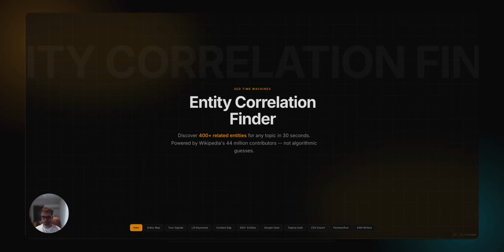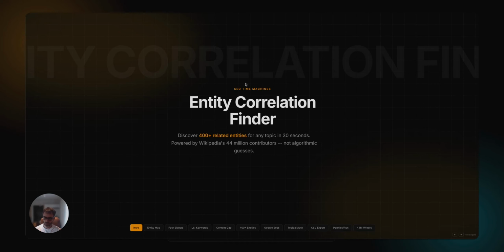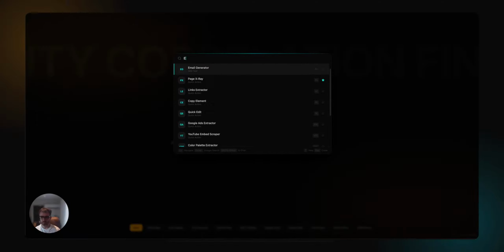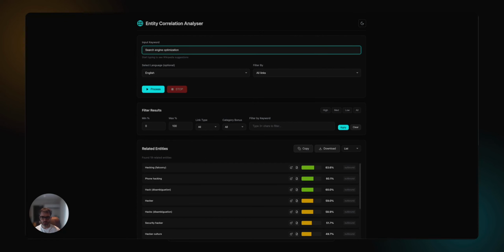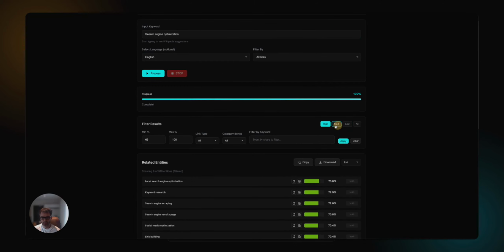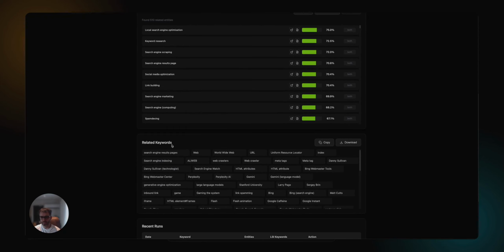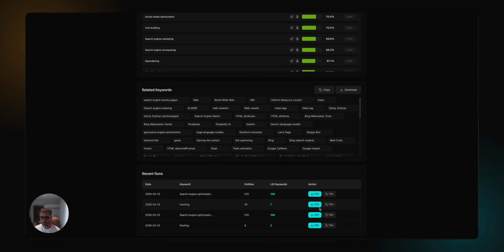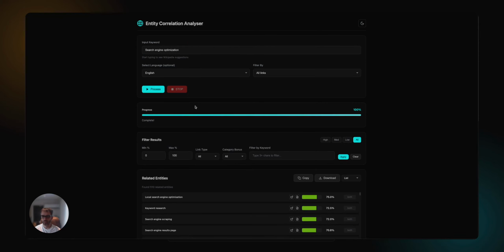Wikipedia Entity Correlation Finder | SEO Time Machines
Entity Correlation Finder for Chrome — Wikipedia's 23-year entity map meets AI embeddings. Your content wins.

Type any topic and get 300+ semantically related entities in 30 seconds. Sourced from Wikipedia's 6.8 million interconnected articles and ranked by semantic similarity using AI embeddings combined with link graph analysis. See exactly which entities Google considers relevant to your topic — before you publish. Not keyword suggestions. The actual semantic relationships behind Google's Knowledge Graph.

150+ tools. One command interface.

. Extract 300+ semantically related entities for any topic in 30 seconds
. Combines Wikipedia's link graph with AI embeddings for hybrid relevance scoring
. Four signals per entity: category overlap, embedding similarity, link distance, combined score
. Filter and sort by relevance score, category, or entity type
. Export filtered results to clipboard for direct use in content briefs
. See what Google sees — the entities that build topical authority